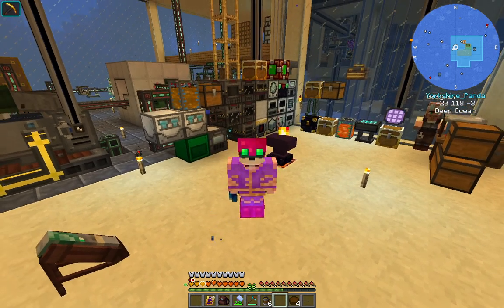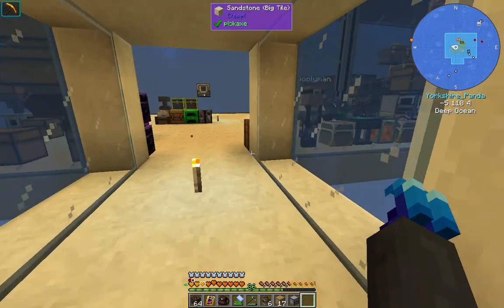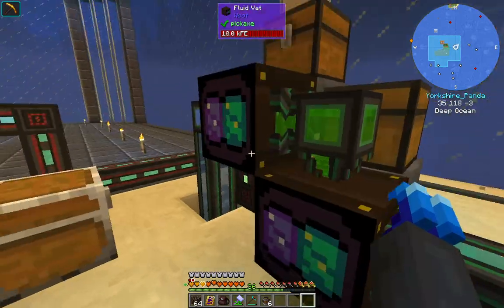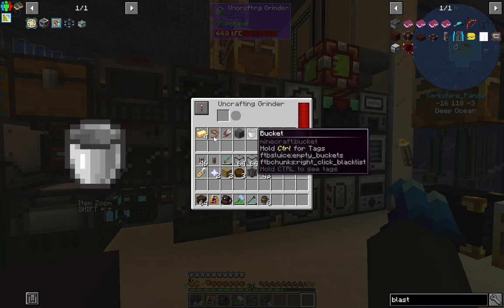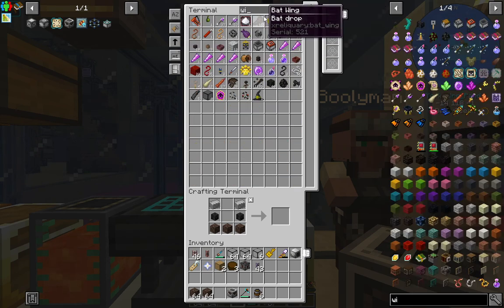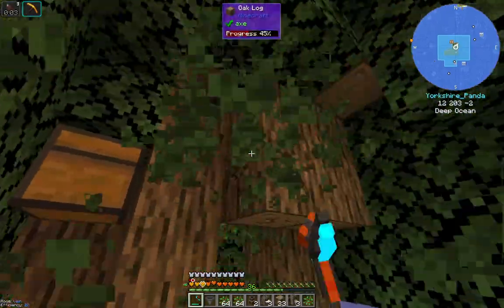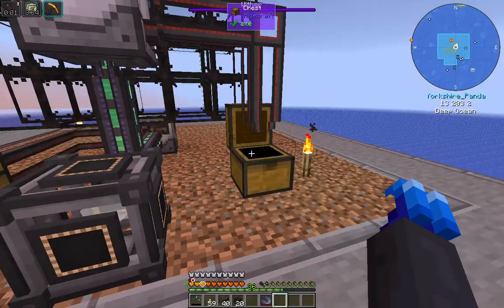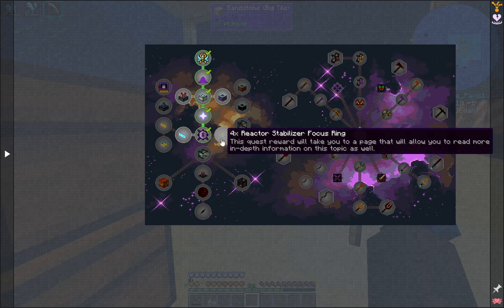Rustic Waters 2 Ep30 The Wither Farm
Rustic Waters II is the long-awaited sequel to the original ocean skyblock, Seablock: Rustic Waters.  Though this pack is highly customized and the mods have been revamped and integrated with each other, the progression is not Expert Mode.  You will have to put as much thought into maximizing your space, as you will learning the new mods.  There is a detailed lore and story in Rustic Waters II presented in many unique ways.  From an art-filled questbook to voice acting and dialogue boxes, this is an adventure, not just a modpack.  Rustic Waters II also has a very expansive and dynamic world with many dozens of points of interest for you to explore.  The dungeon and POI loot tables have been customized to make exploration as rewarding as it is exciting.  Dive in today!